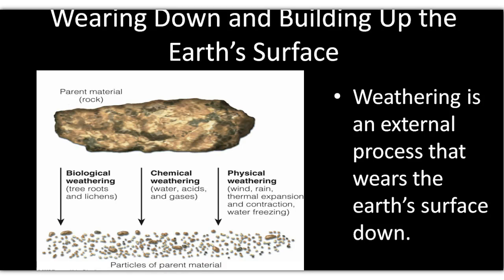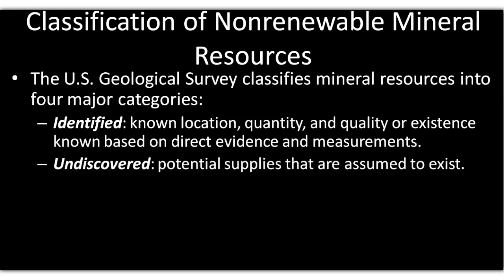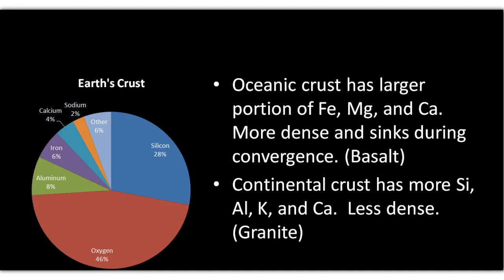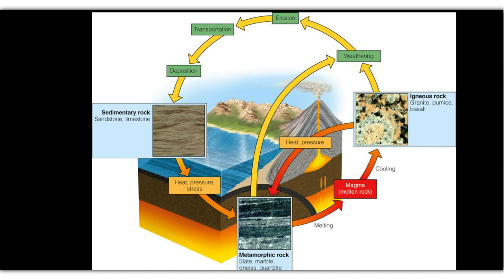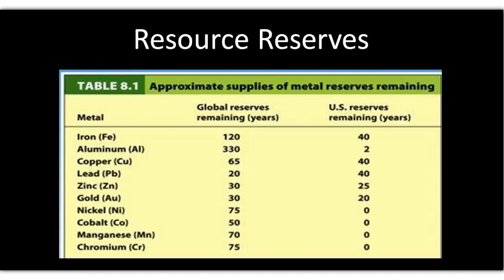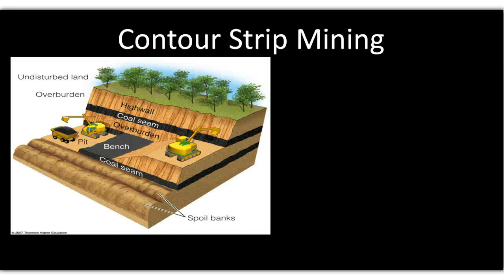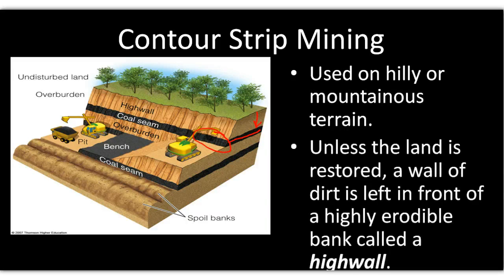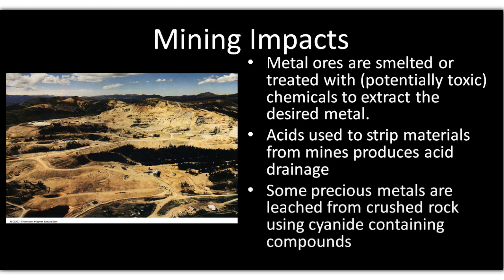APES, Chapters 14 15, Lecture II